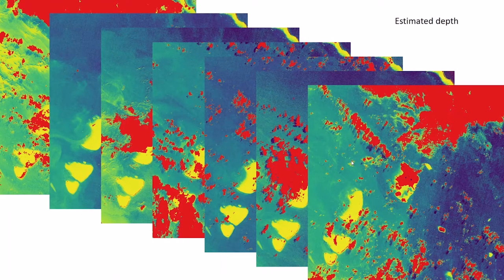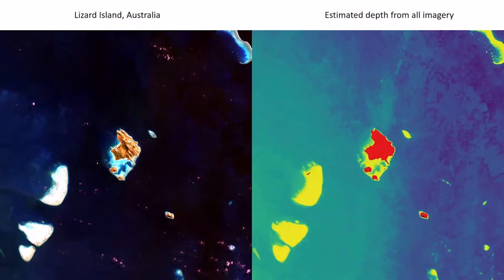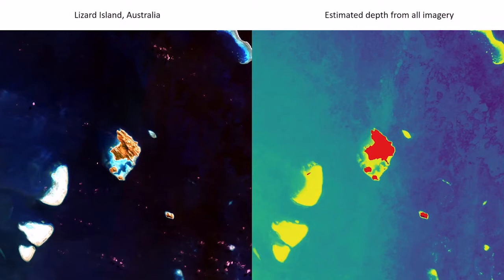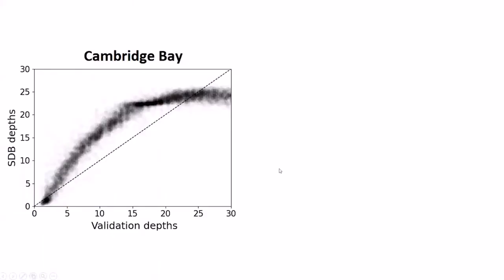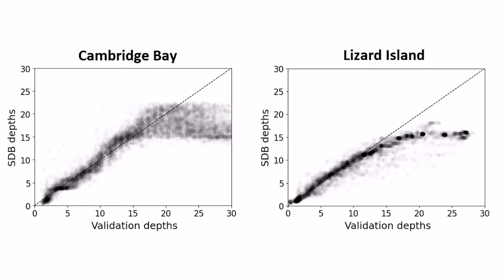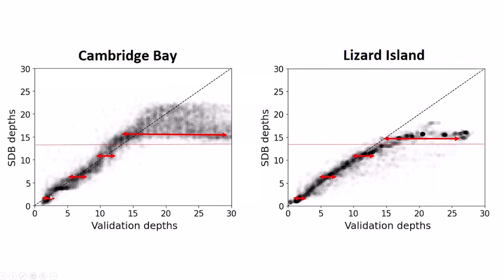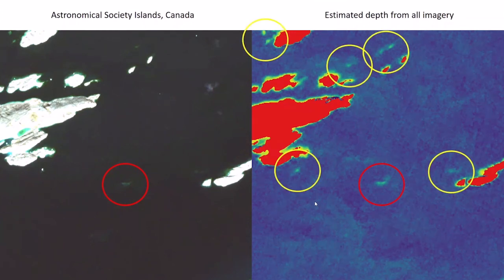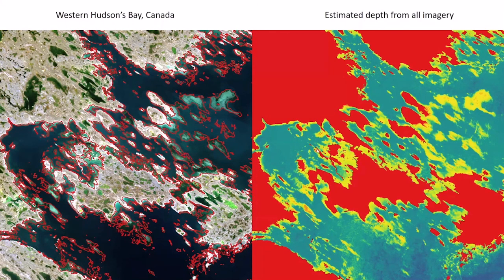Fully automated satellite-derived bathymetry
Satellite imagery can be used to map bathymetry cheaply over large and inaccessible areas.

Physics-based approaches to satellite-derived bathymetry do not require existing data for calibration, but they are sensitive to small errors in radiometry that arise from imperfect sensor calibration or atmospheric correction. We developed a fully automated workflow for physics-based satellite-derived bathymetry, and applied it to over 850 Sentinel-2 and Landsat 8 scenes across five sites spanning 84 degrees of latitude.

Comparison to validation data demonstrated that use of Landsat 8 imagery leads to overestimation of water depth for intermediate depths (from 5 to 15 m) across all sites, a pattern also seen to a lesser degree with Sentinel-2 imagery, most notably for two Arctic sites.

Applying vicarious gains to the 443 nm band of either sensor was able to correct this overestimation. The range of vicarious gains needed is of comparable magnitude to the mission requirements for these sensors' radiometric accuracy, and to their estimated radiometric calibration uncertainties. However, the optimal vicarious gain for each sensor differs between the five sites, and additional investigation is needed to better understand its physical basis.

The fully automated workflow produced estimates of bathymetry comparable in accuracy to those produced with methods that require data for calibration, yielding RMSE values of ~1 m in clear low-latitude waters and less 2 m in inland and Arctic waters.